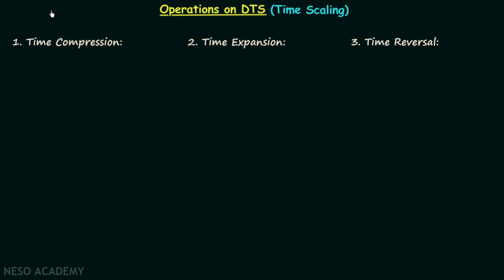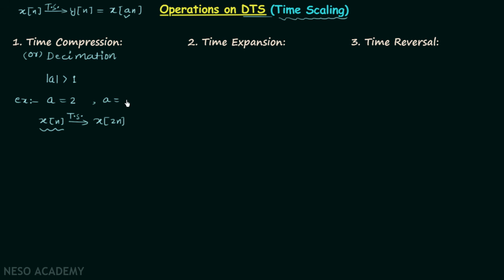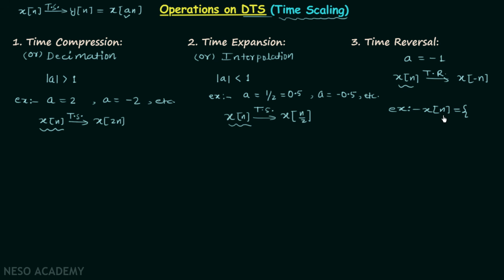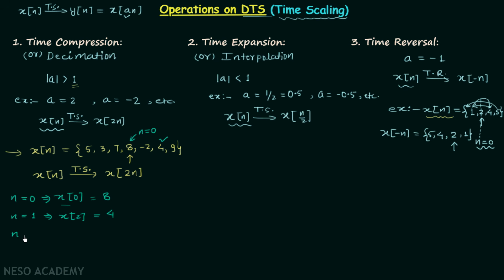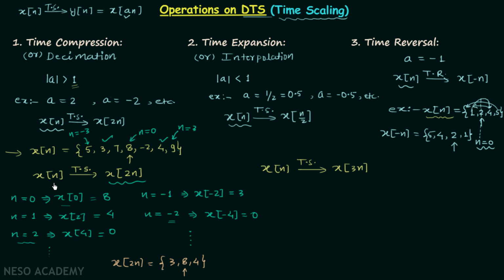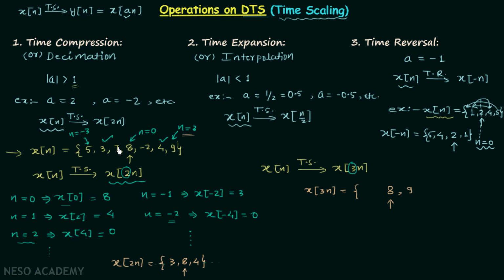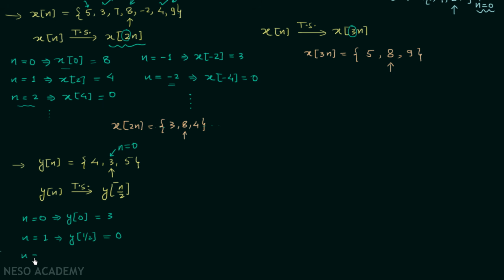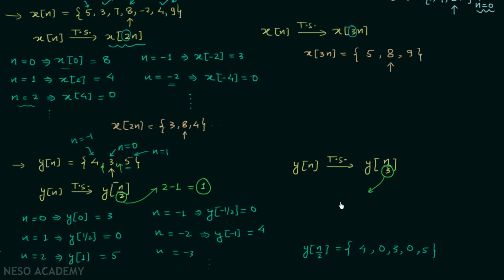Operations on DTS (Time Compression, Time Expansion & Time Reversal)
Signal & System: Time-Scaling operation on Discrete-Time Signals
Topics discussed:
1. Time scaling operation on discrete-time signals.
2. Time compression operation on discrete-time signals.
3. Time expansion operation on discrete-time signals.
4. Time reversal operation on discrete-time signals.